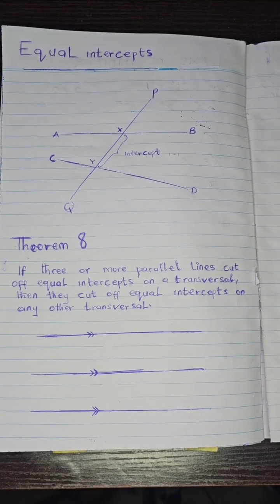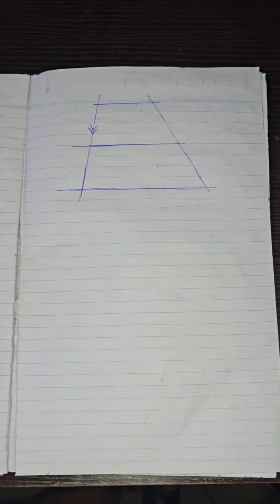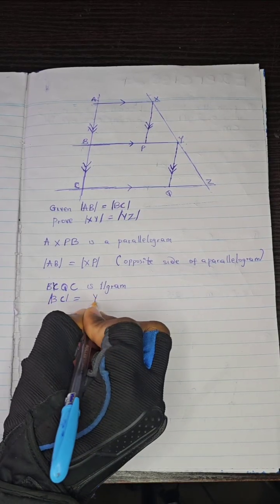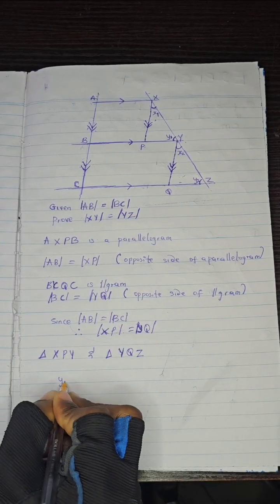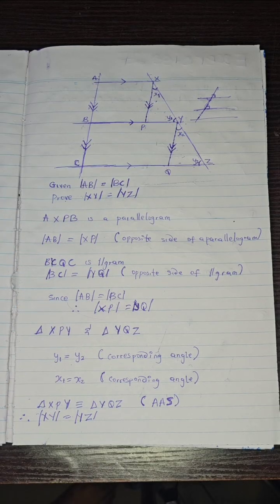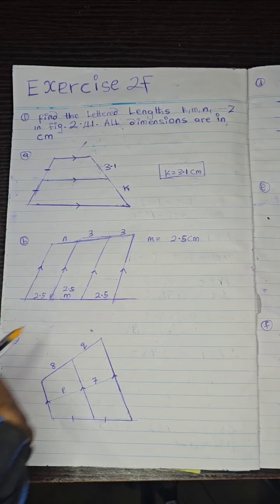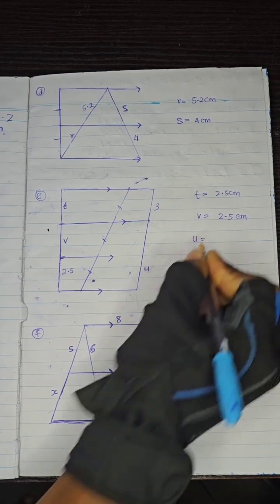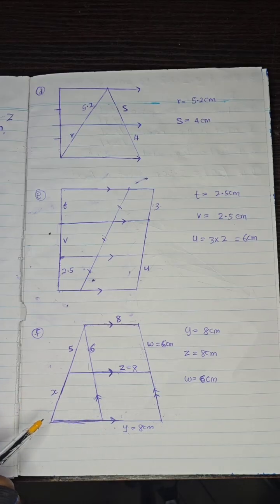17b Equal Intercept Theorem Explained | Proof & Solved Exercises | WAEC, JAMB Geometry Made Easy*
Learn and master the *Equal Intercept Theorem* in this easy-to-follow math lesson!
In this video, I carefully *prove the theorem* and *solve related exercises* step-by-step to help you understand its geometric meaning and how to apply it in exams like *WAEC, NECO, and JAMB*.

👉 What you’ll learn:

* Proof of the Equal Intercept Theorem
* How to apply it in solving geometry problems
* Common mistakes students make
* Tips to answer questions faster in exams

🎯 Perfect for: SSS students, exam candidates, and anyone preparing for *WAEC, NECO, or JAMB* mathematics.